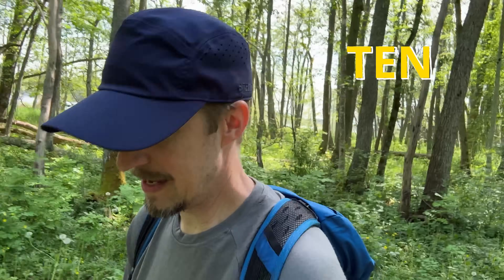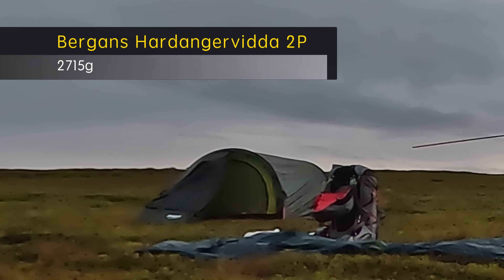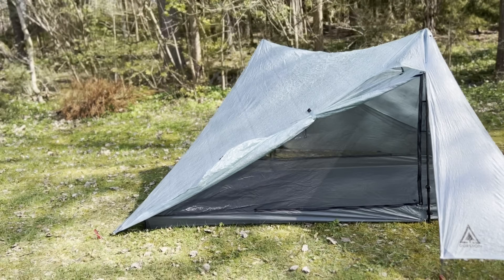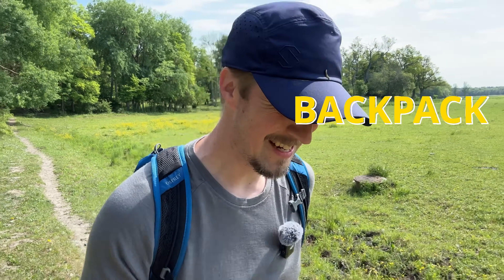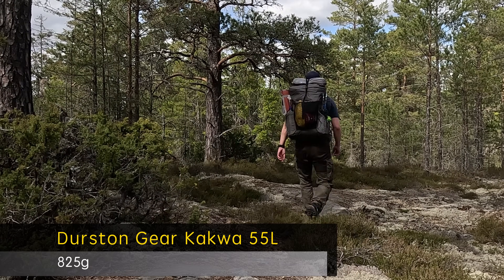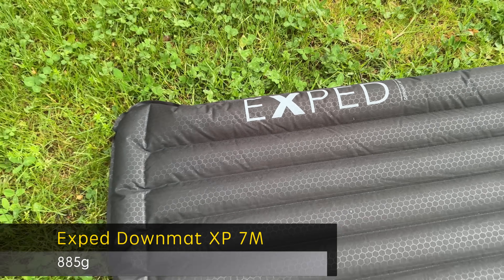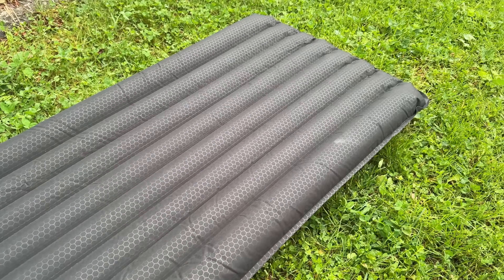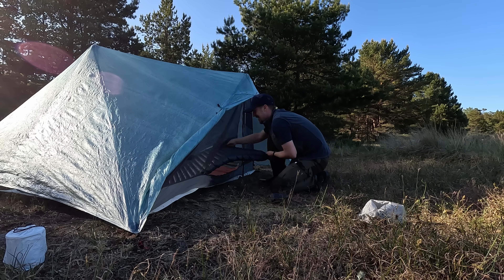BIG 3 Update - I REDUCED the WEIGHT with 65%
In this video I am out on a short day hike while talking about the update I made to my Big 3 (or Big 4). I wanted to go lighter so I made the upgrade and exchanged my:

- Tent ⛺️
- Backpack 🎒
- Sleep System (sleeping bag and sleeping pad) 🛌

I’ll talk you through my ideas of the Big 3 and what I wanted to achieve.

By going lighter I believe you can ease on the fatigue, the pain and you can even go further on your backpacking adventures. If you want, you can also add other types of gear to increase your comfort and joy on your adventure. I do for instance add some weight from time to time by bringing a chair!

Video chapters:
00:00-01:11 What the Big 3 is why I wanted to exchange the gear
01:12-03:20 The Tent
03:21-05:53 The Backpack
05:54-07:56 The Sleeping Pad
07:57-10:46 The Sleeping Bag
10:47-12:05 Final results

There are many alternatives to the gear I use. This works for me, it doesn’t necessarily mean it will work for you. Gear is very individual and should be chosen depending on your specific needs and adventures.

The gear I include in my new Big 3:
🛌 Sleeping pad - link at vendor not available at the time

Beware of the small caterpillar on my cap during parts of the video! 🐛

Recording gear used in this video:

📱iPhone 15 Pro together with the DJI Mic 2 🎤